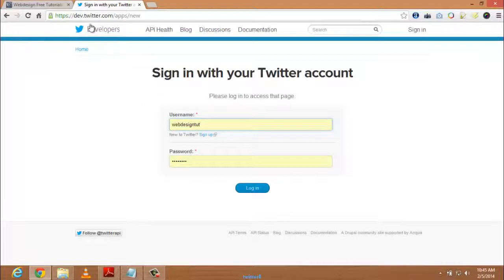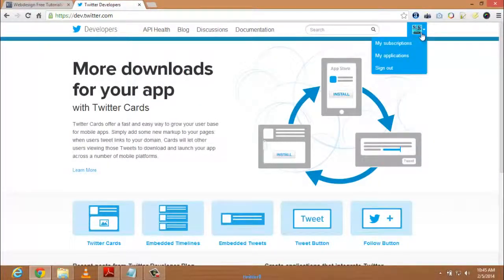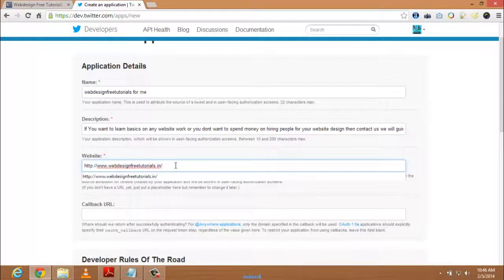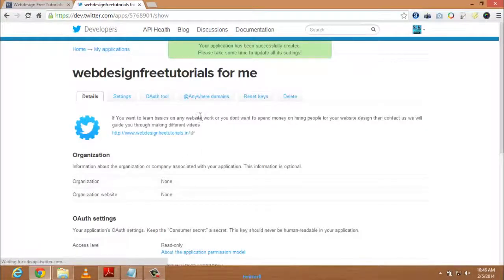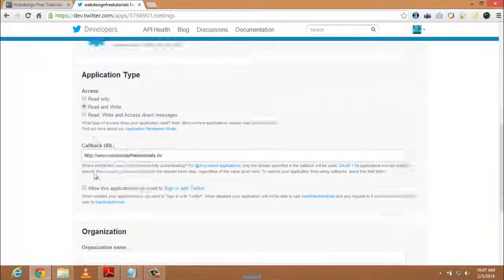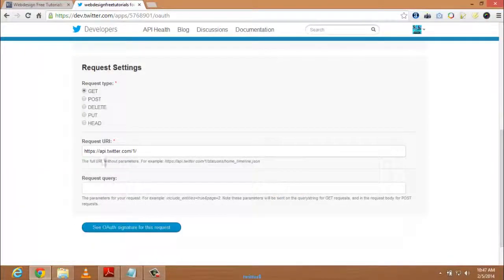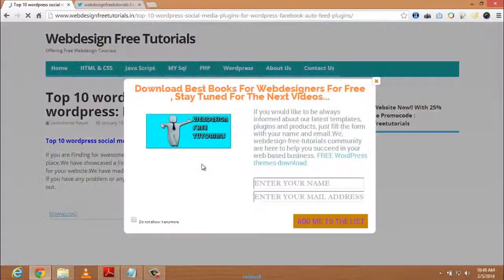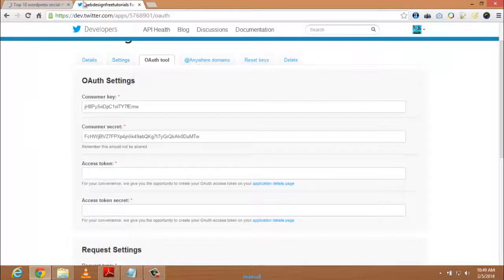Twitter app creation :How To Create A Twitter Application For Your Website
Click The Link To The Left

Twitter app creation :How To Create A Twitter Application For Your Website In 5mins

This video will show how to create a twitter app for your website allowing for your posts to auto feed fresh content to your Twitter feed.